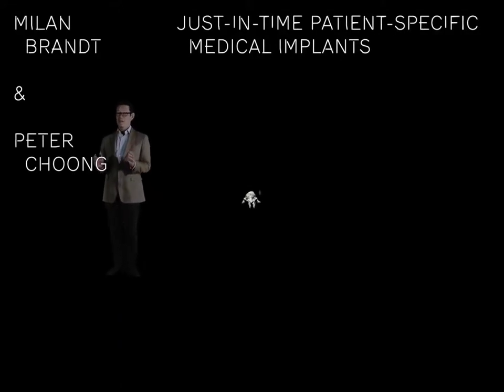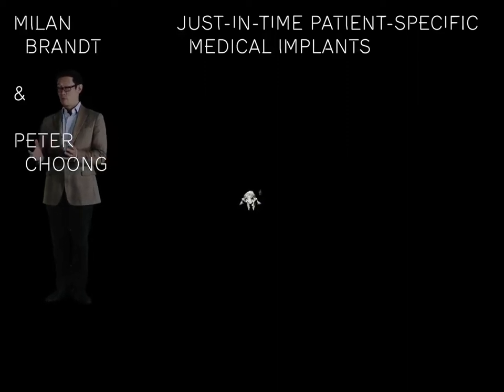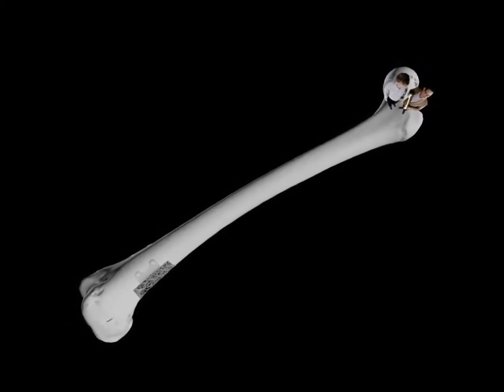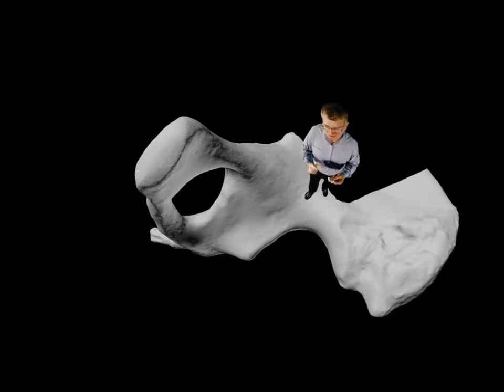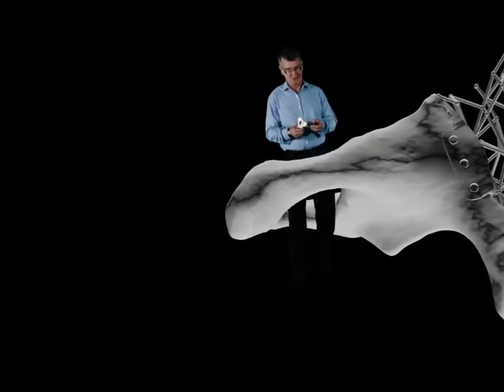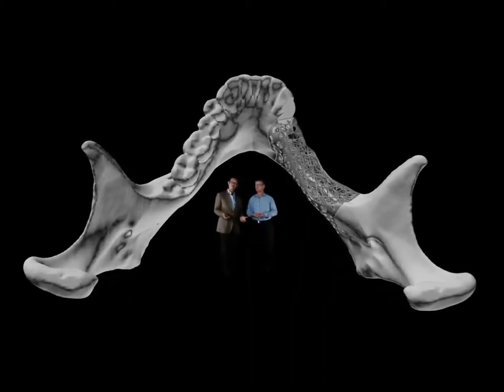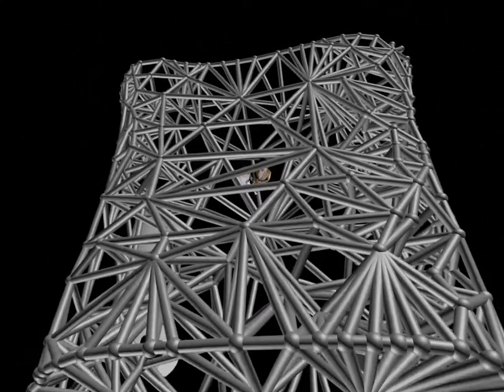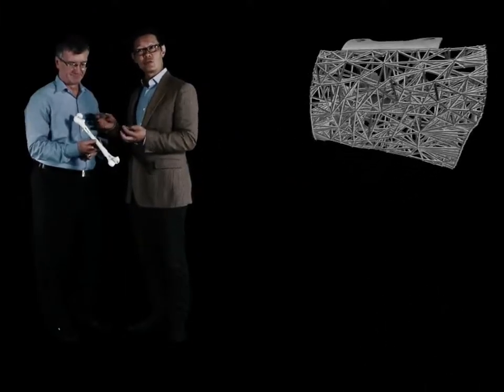The Future Is Here - Milan Brandt + Peter Choong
The Future is Here - A major touring show from London’s Design Museum co-curated by RMIT Design Hub

28 August – 11 October 2014

New manufacturing techniques will involve the users of products as never before, revolutionizing the role of the consumer. How we manufacture, fund, distribute, and buy everything from cars to shoes is progressing fast. The Future is Here shows what that means for all of us. The boundaries between designer, maker and consumer are disappearing with a growing movement of ‘hacktivists’, who share and download digital designs online in order to customise them for new uses. The exhibition will house a ‘Factory’ where visitors can discover how 3D printing works and witness live production. The exhibition looks at what exactly drives innovation and how it can lead to increased productivity and economic growth. A visit will reveal how the new design innovation has the potential to affect everyone, radically altering our attitudes to the pace of change driven by new technology.

Mass customisation, emerging technologies and platforms such as crowd funding, social networking, digital looms, online marketplaces, 3D printing, nanotechnology, routing and open-source micro computing, are all removing the barriers of access to manufacturing. It is the role of designers and the design process to participate in exciting new technologies, so that more people than ever before can take part in the production of our physical world.

In addition to the Design Museum exhibits, RMIT Design Hub curators, Kate Rhodes and Fleur Watson are co-curating a series of research-driven projects for display that engage with and extend upon the themes in the show. These 10 local projects extend upon the Design Museum’s ‘high street’ focus with speculative content and engage with 3D printing, bio-processes, nano-technologies, robotics etc.

These 10 projects also provide critical commentary upon the issues surrounding new manufacturing techniques from a social, political and cultural perspective. Researchers and practitioners currently scheduled for inclusion include Mark Burry, Andy Miller, Susan Cohn, Justin Clements, Leah Heiss, Gyungu Chyon, Richard Blythe, Paul Minifie, Nick Williams, Mathew Sleeth, Lucy McRae, Scott Mayson, Jenny Underwood, Milan Brandt, Peter Choong and Tom Kovac amongst others.

In addition to the 10 Melbourne projects featured within the exhibition, local researcher and practitioner Roland Snooks has been commissioned to produce the exhibition design along with Brad Haylock and Stuart Geddes for the exhibition communication. The exhibition environment is intended as an exhibit within itself – testing and exploring a fusion of robotic manufacturing and traditional boat building techniques – and is highly experimental in its approach.

Curator: Alex Newson – Design Museum, London.

Melbourne Curators: Fleur Watson, Kate Rhodes – RMIT Design Hub.

Exhibition design by Studio Roland Snooks.
Exhibition graphics by Chase & Galley with Brad Haylock.
Films By Toby Reed + Sam Reed
A Nervegna Reed Production